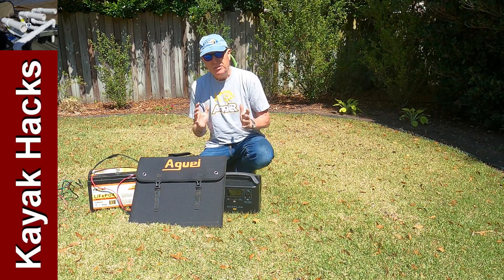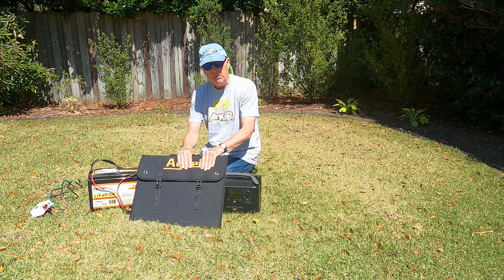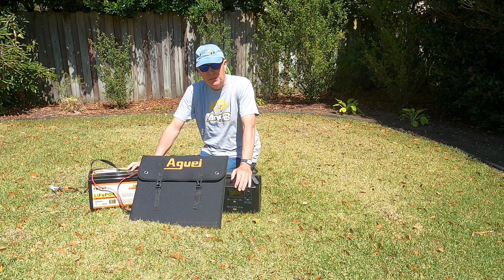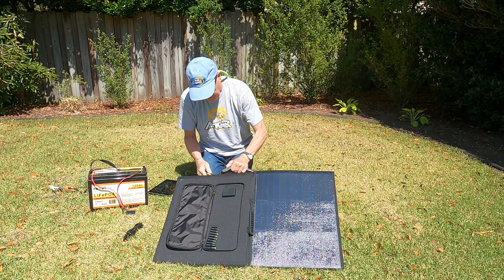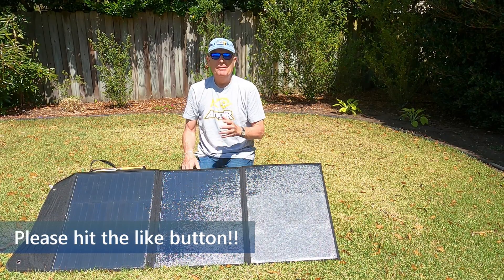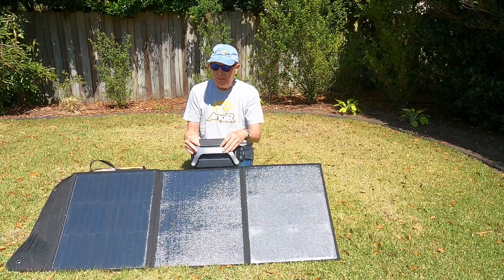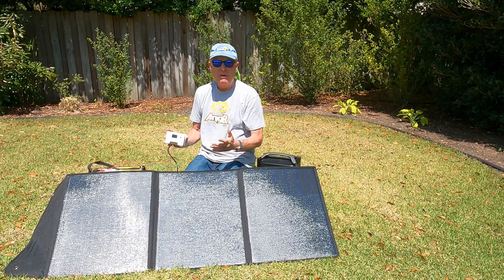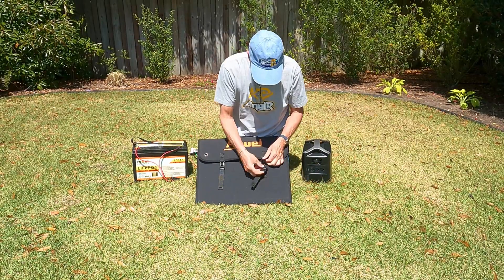Solar Panel For Kayak Trolling Motor - Aguei 120W Panel Tested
I used an inexpensive solar controller to test the Aguei 120W solar panel charging my power station as well as my kayak trolling motor battery. The Aquei is a highly efficient monocrystalline panel with a DC and Anderson connections. I show how I incorporated the solar controller for my kayak trolling motor battery.

Aquei provided a refurbished panel for me to test.

DC Pigtails
XT 60 connector
Solar Controller